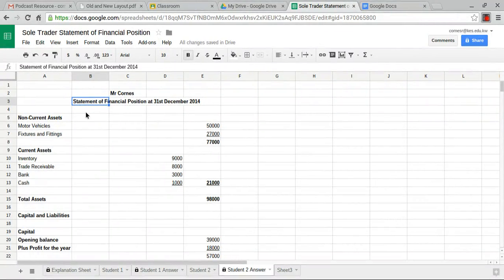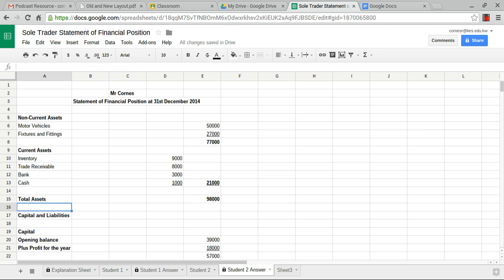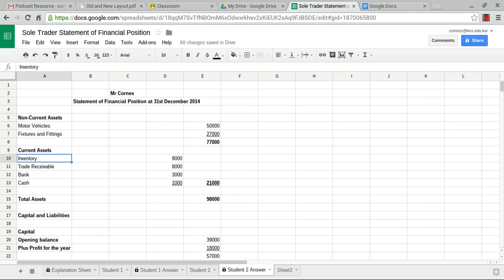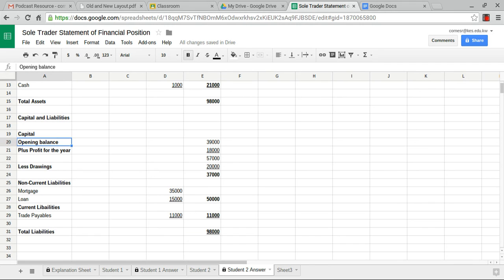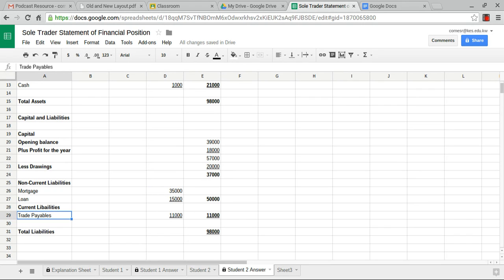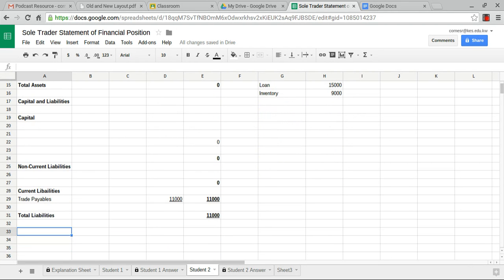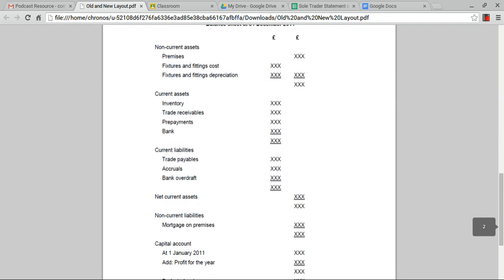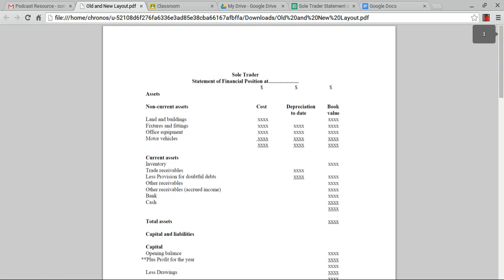Introduction to Statements of Financial Position convert video online com